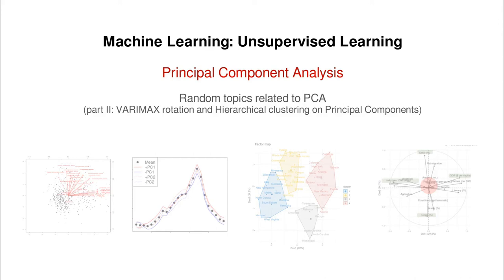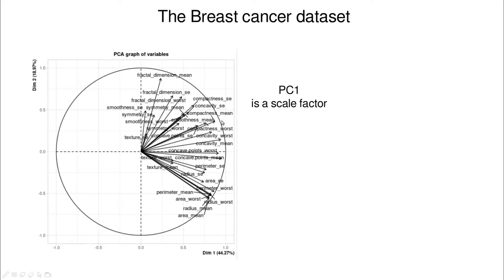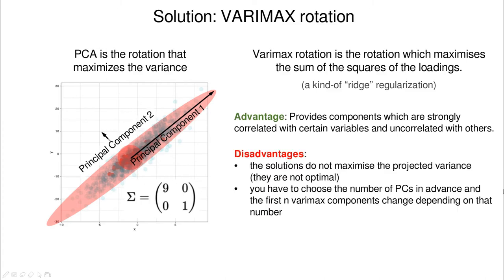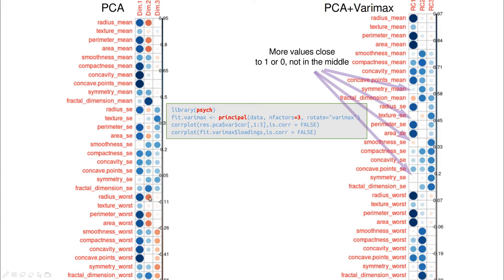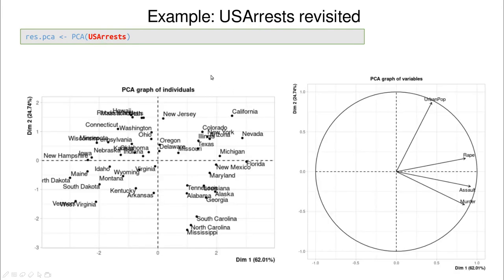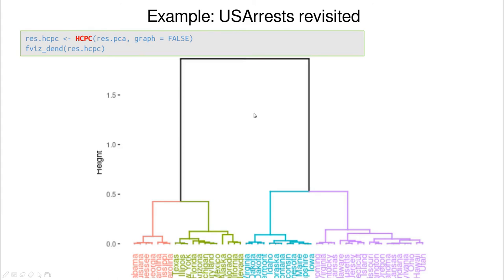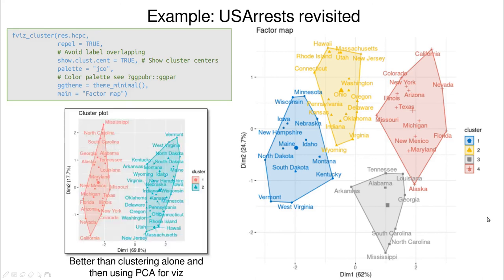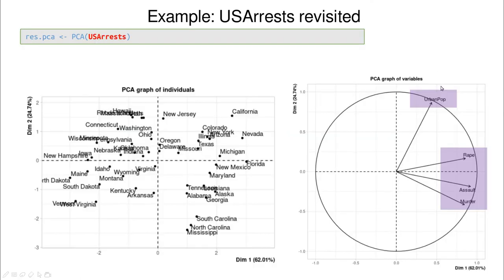Random topics in PCA (part II: VARIMAX rotation and Hierarchical clustering on Principal Components)